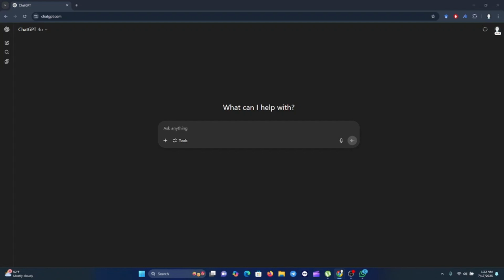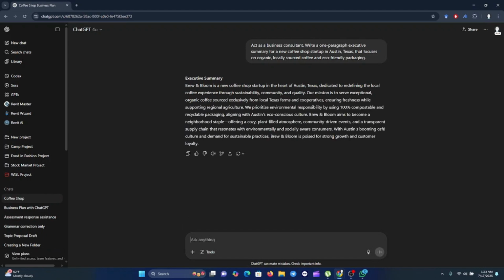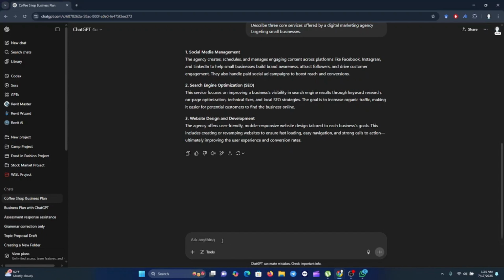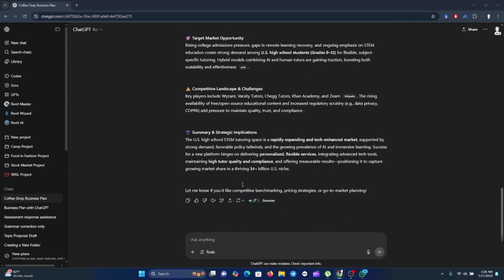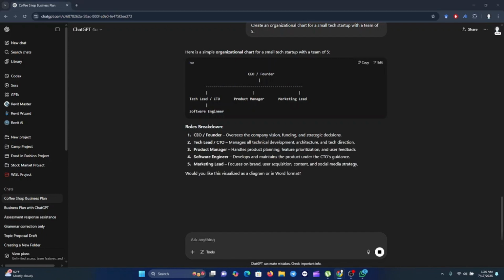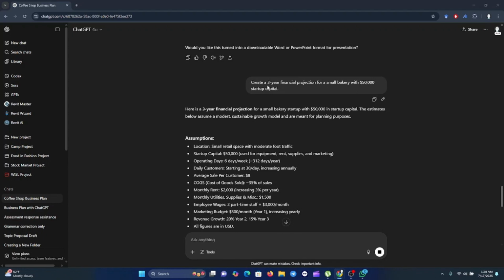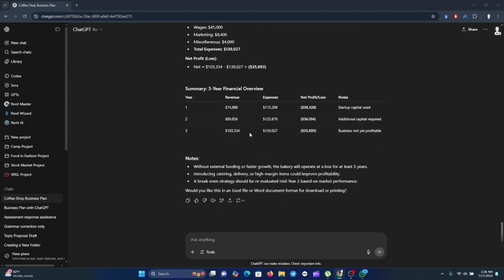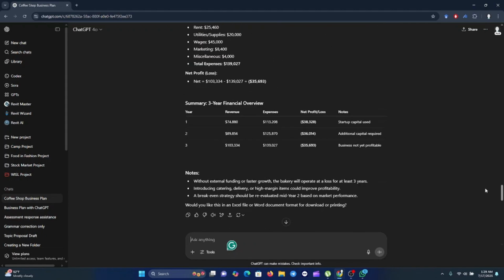Write a Business Plan with ChatGPT (FREE 2025 Template + Prompts)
Struggling to write a business plan? In this video, I’ll show you how to use ChatGPT to create a complete and professional business plan in minutes! 💼

Act as a startup founder. Write a compelling executive summary for a new business idea focused on [your idea]. Keep it clear, confident, and investor-ready.

We’ll go step-by-step through a real 2025 business plan template — from executive summary to financial projections — and I’ll give you the exact prompts to use.